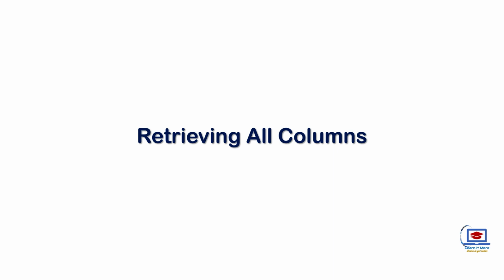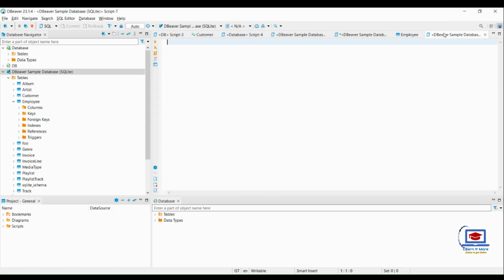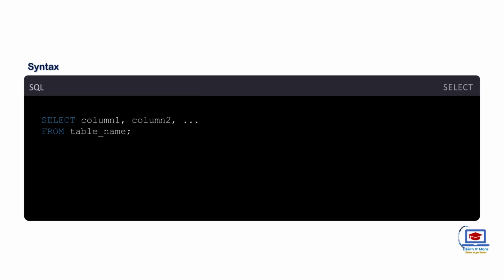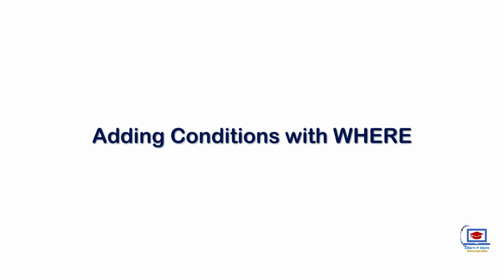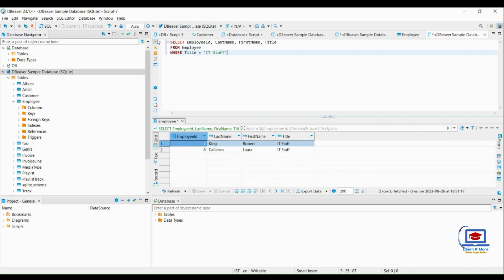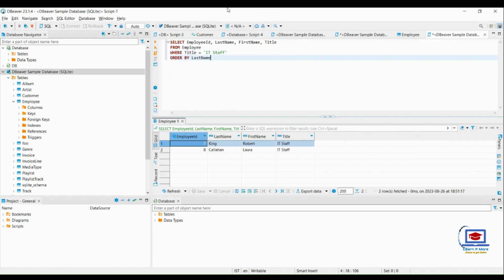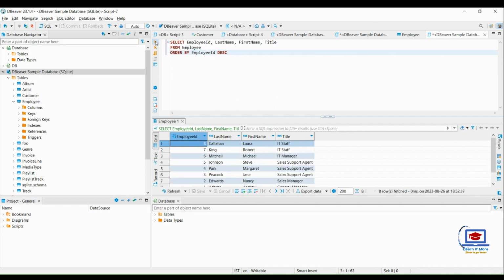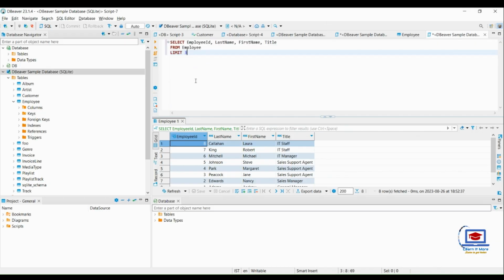The Ultimate Guide to Mastering SQL Basics: The SELECT Query Unveiled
🔍 Ready to harness the full potential of SQL data retrieval? Dive into our latest tutorial where we demystify the art of SELECT queries! From fetching all columns to filtering with WHERE, sorting with ORDER BY, and limiting with LIMIT – we cover it all step by step. Join us in this SQL Masterclass and take your data manipulation skills to the next level! 🚀